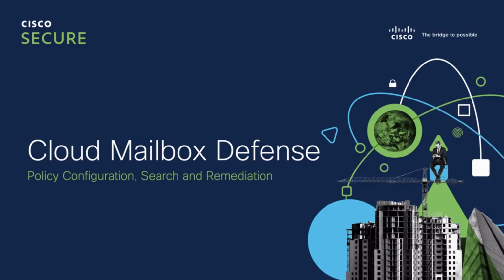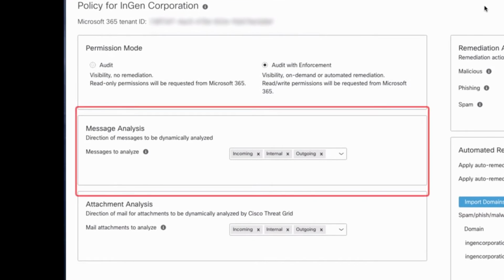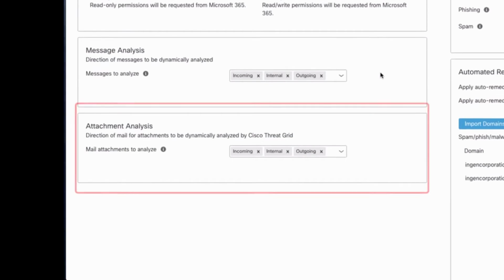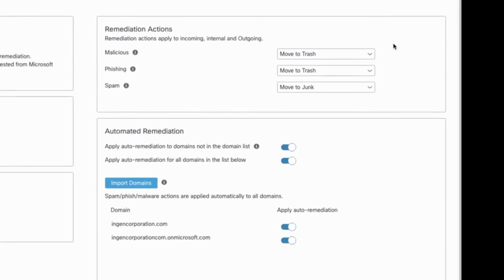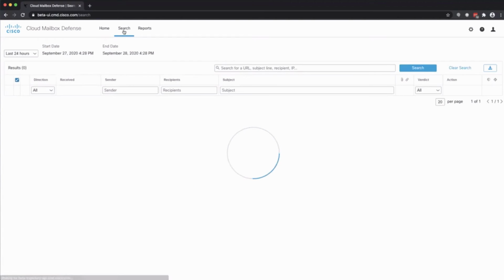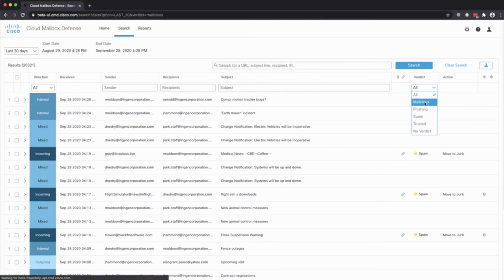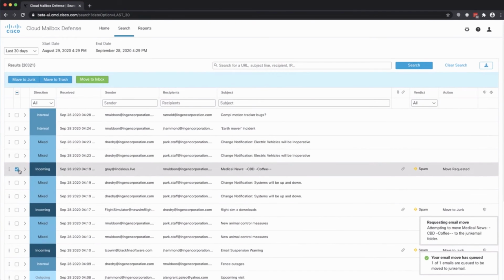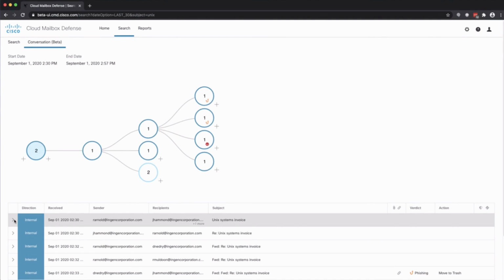Cisco Cloud Mailbox Defense Policy Configuration, Search and Remediation